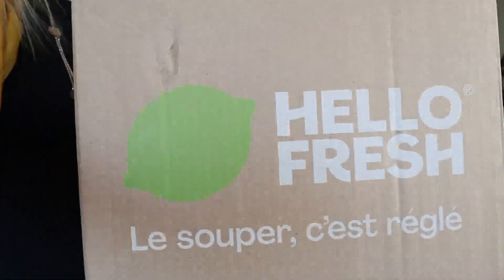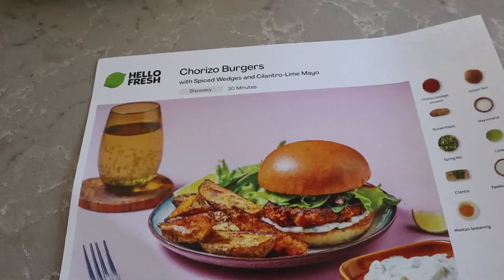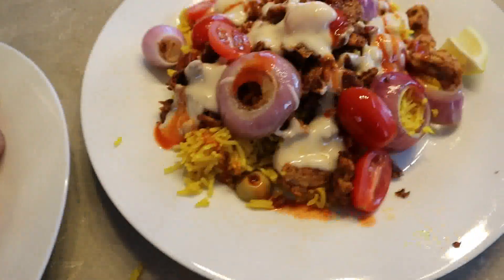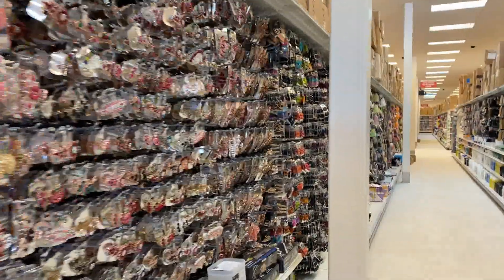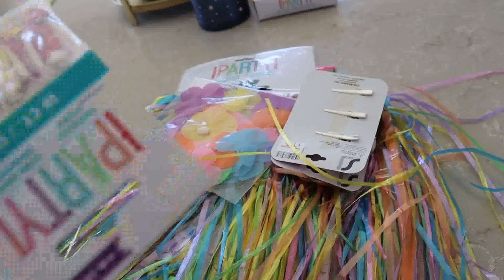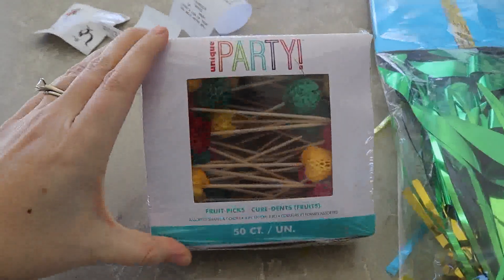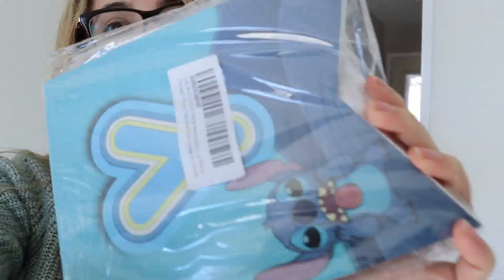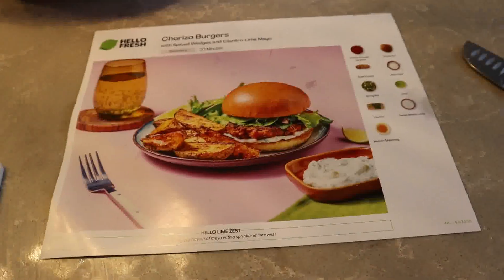Weekly Vlog | Hello Fresh Meals | Prepping for Clara's Birthday Party